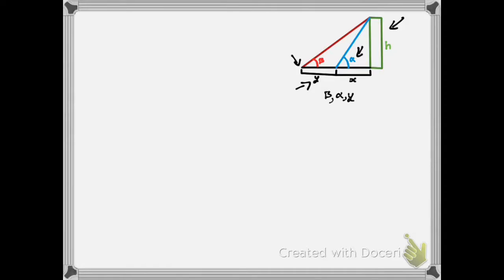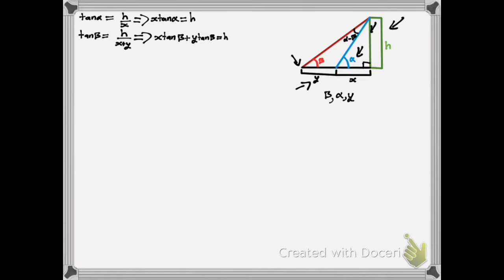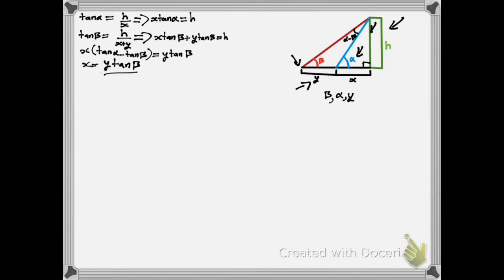How Not to Prove the Law of Sines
I prove the law of sines but only in one configuration and it is really long.